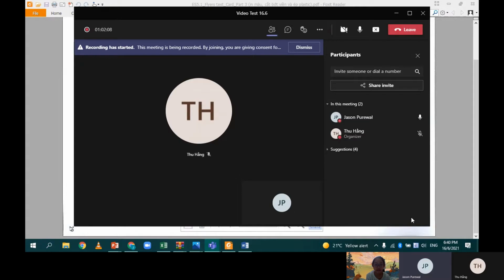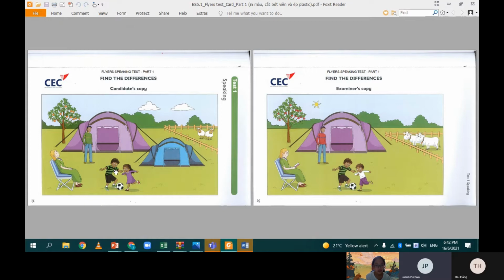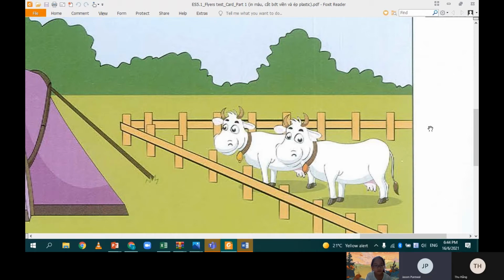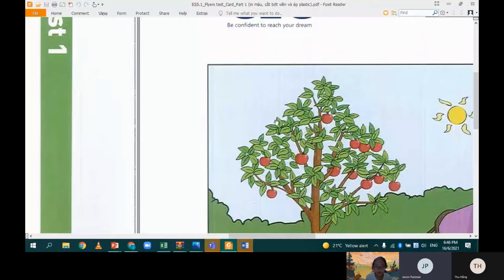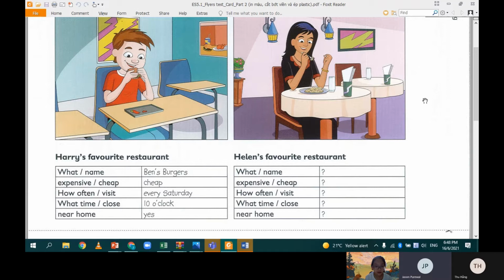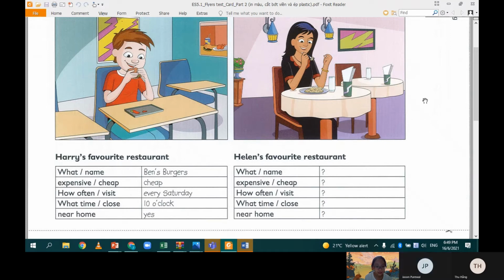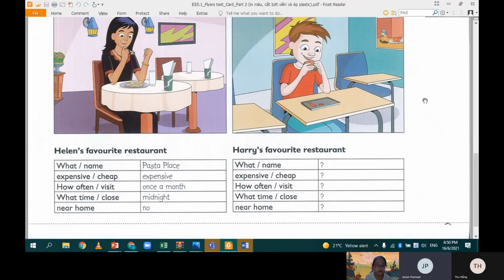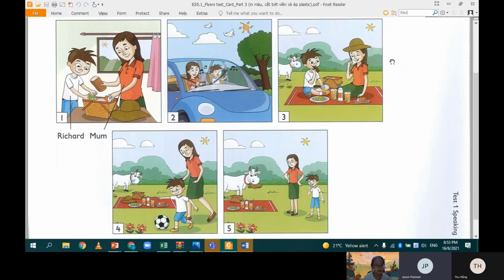CEC Liễu Giai _ ES5K _ Nhật Hà